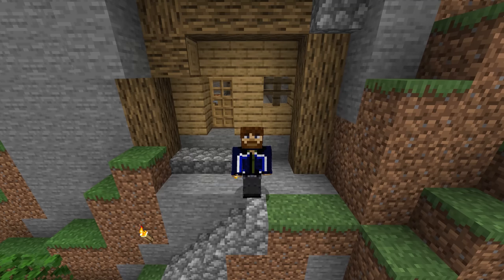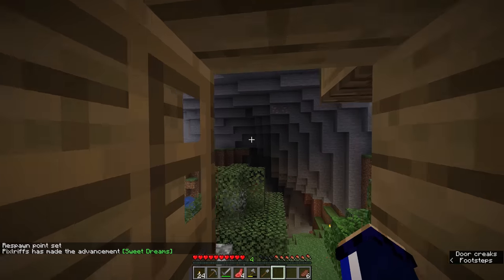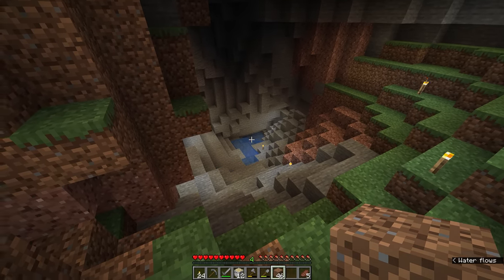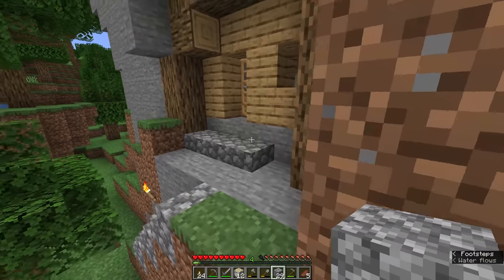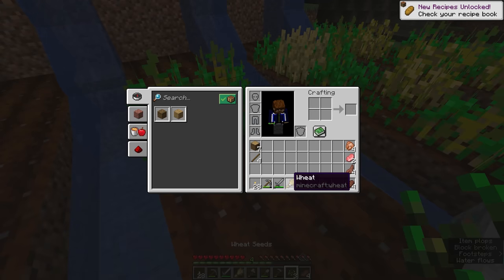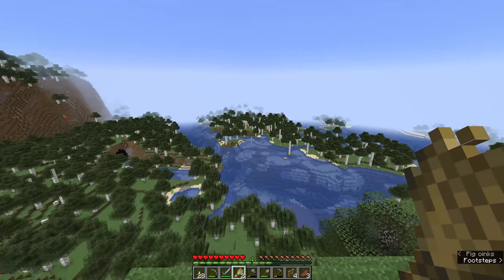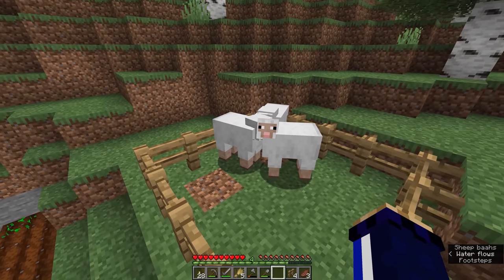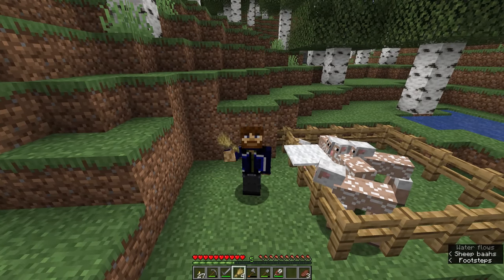How To Farm Crops and Animals! ▫ Minecraft Survival Guide (1.18 Tutorial Let's Play) [S2 Ep.2]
The Minecraft Survival Guide Season 2 continues! This tutorial will show you how to craft a bed, skip the night, and set your spawn point; how to find wheat seeds and set up a simple, hydrated crop farm; and how to bring animals back to your base to breed them!

GNU Paranor001